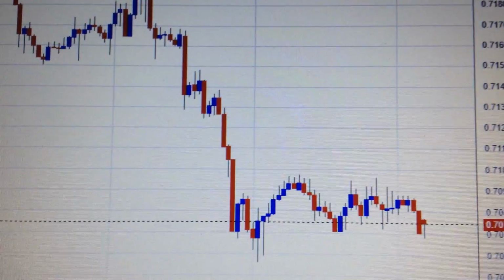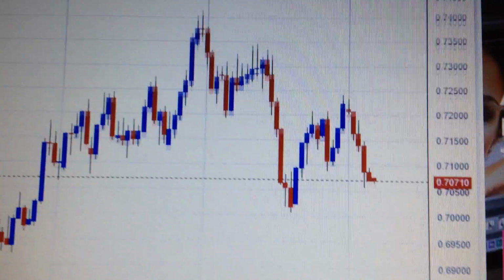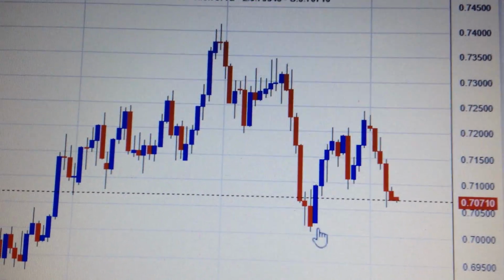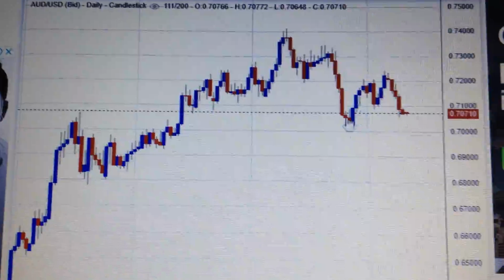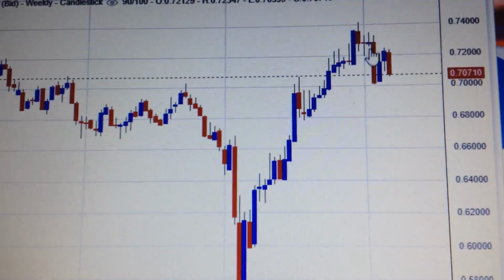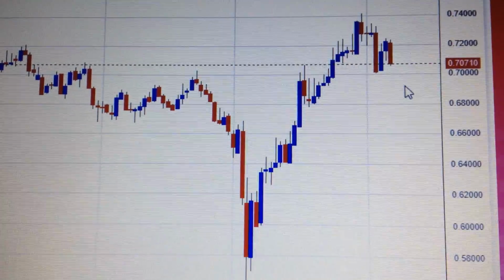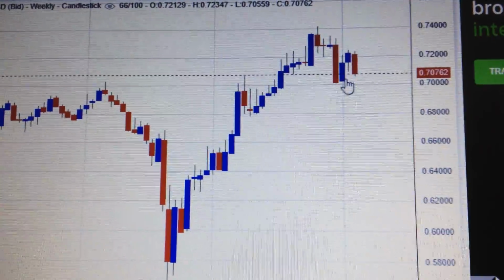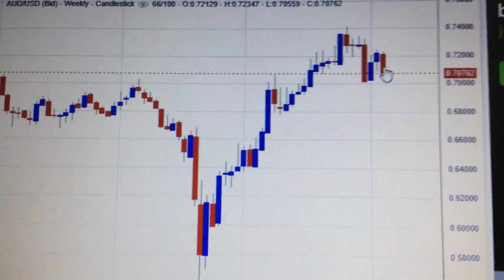AUD USD Price Trend Analysis Financial Market 1019